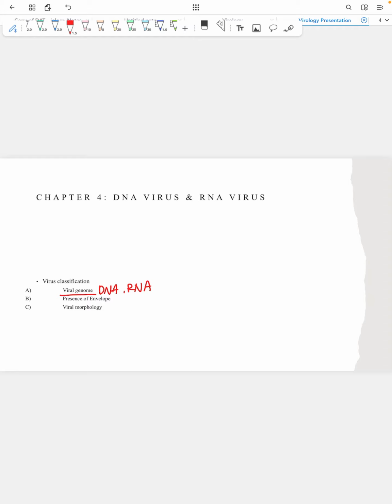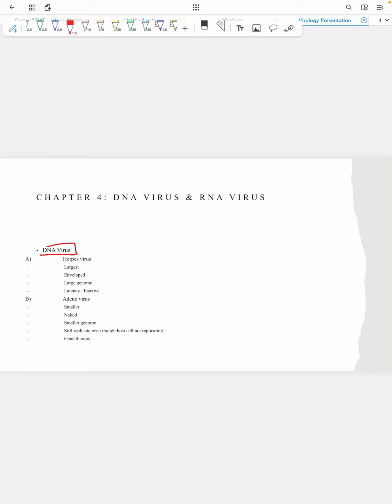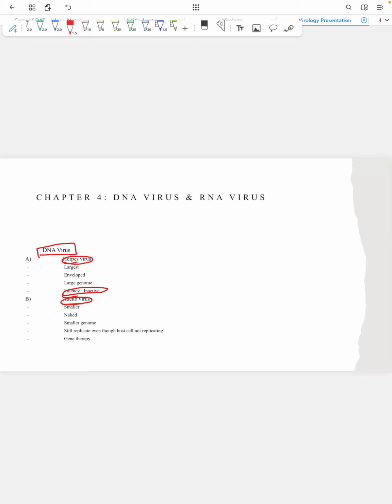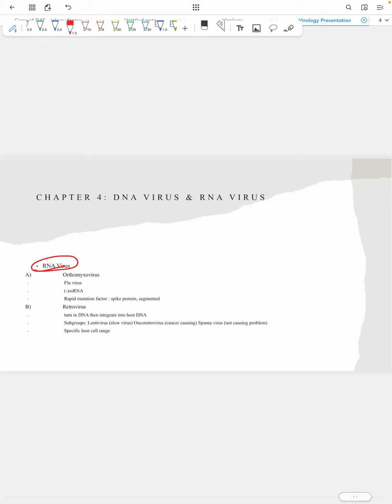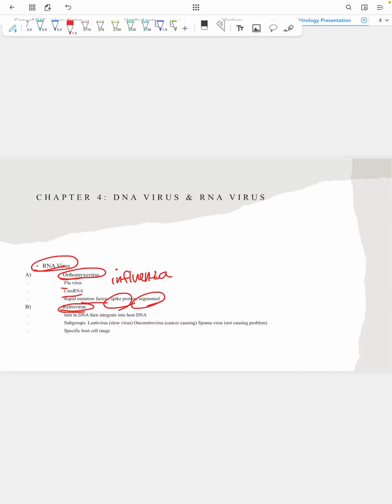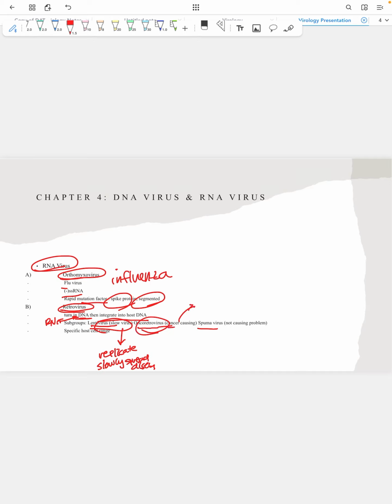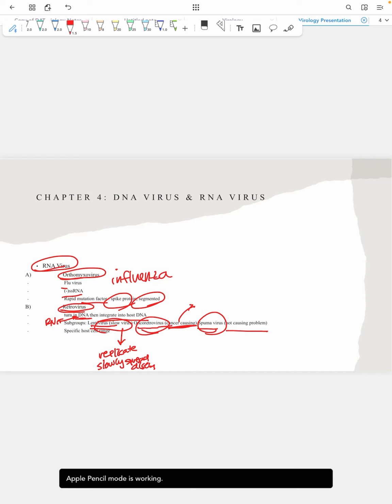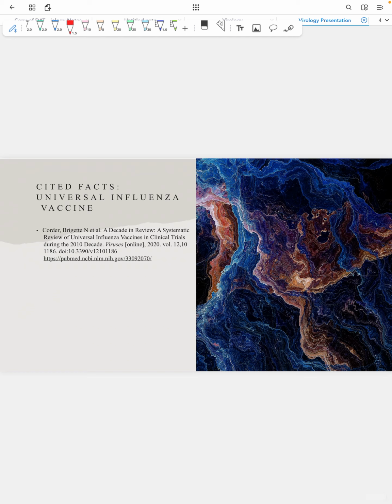Virology Ch4 and cited Facts